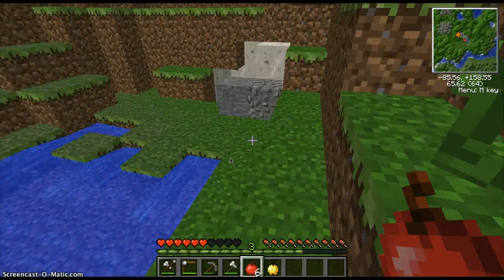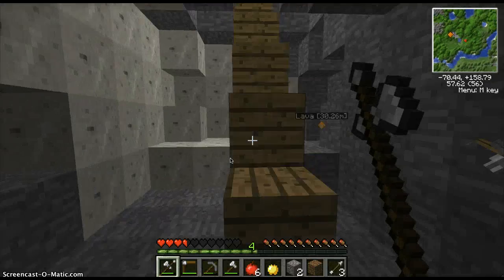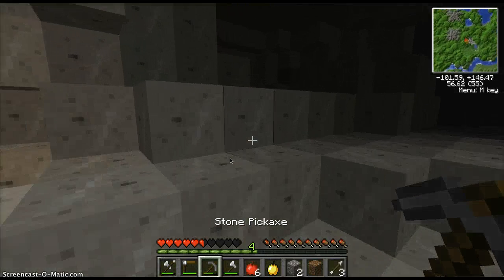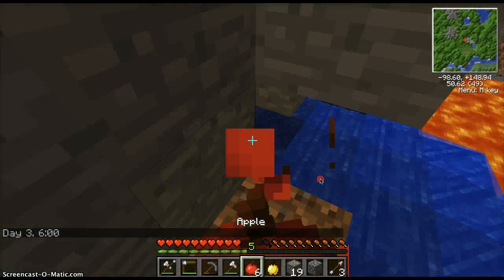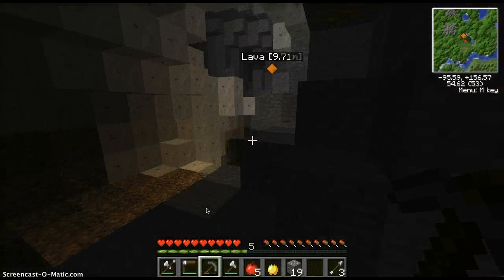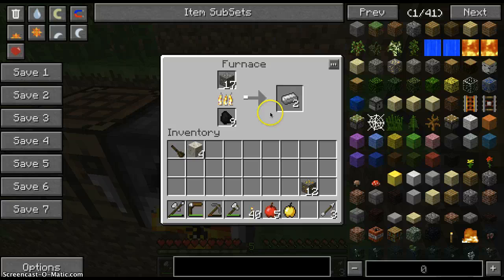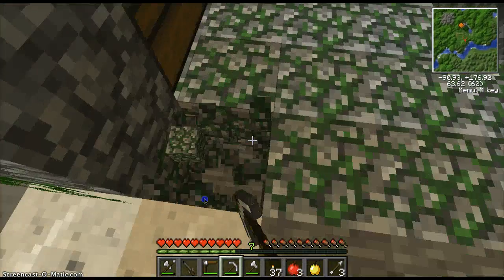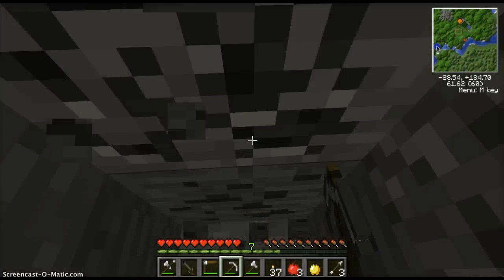Marf and Barf Tekkit Lite ep.1: WOOD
we started a new series of tekkit lite because the old one was lost and sucked.